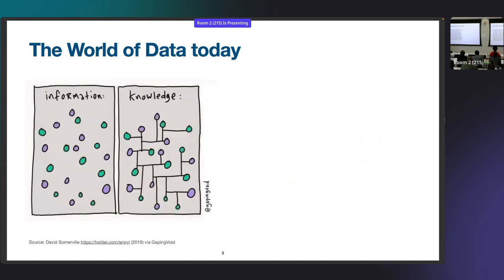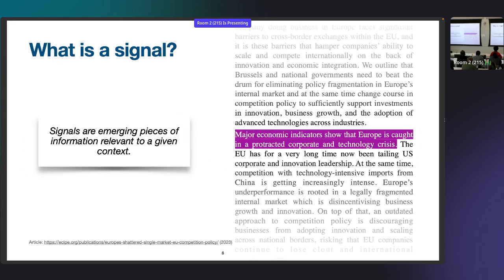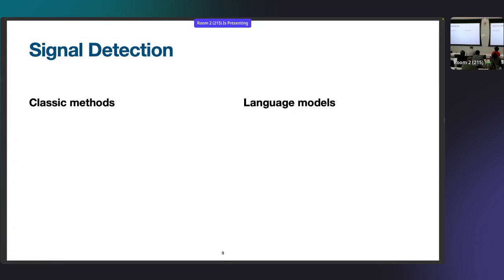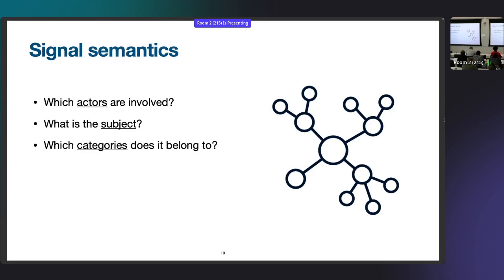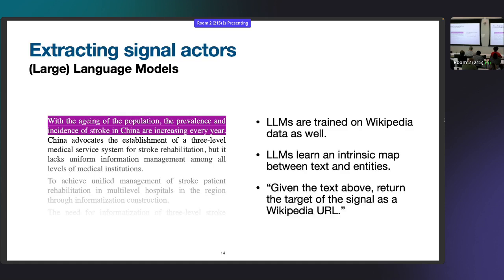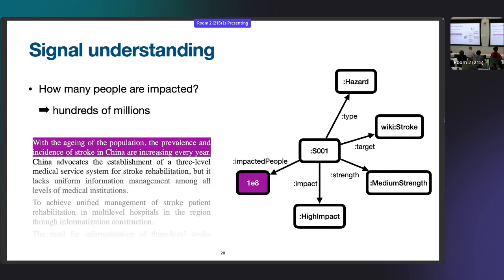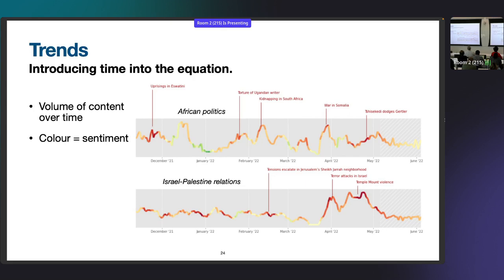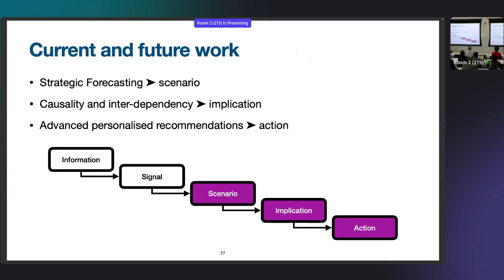KGC23 Talk —Spotting Signals in Text via Natural Language Understanding—Tommaso Soru, Serendipity AI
Signals are emerging pieces of information relevant to a given context and offer the potential for strategic advantage in a multitude of domains.

However, sorting the signal from noise on large textual data is a very tedious process for humans.

We introduce a scalable approach that extracts signals from hundreds of crawled sources and maps their metadata to a knowledge graph by exploiting state-of-the-art neural models for natural language understanding.

Tommaso Soru is an Artificial Intelligence Lead at Serendipity AI in London, UK, and a PhD candidate at the University of Leipzig, Germany. He authored more than 30 publications in the fields of knowledge engineering, machine learning, and natural language processing.